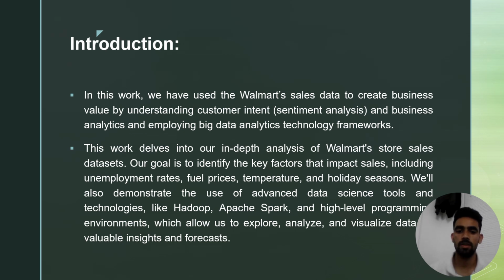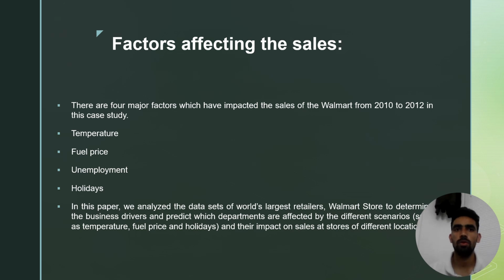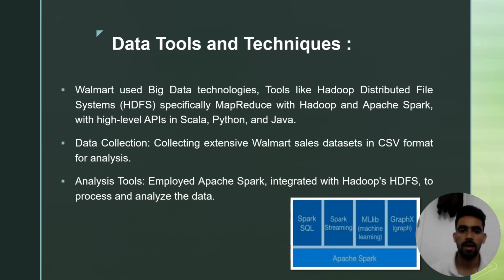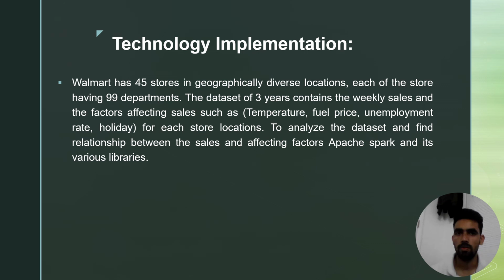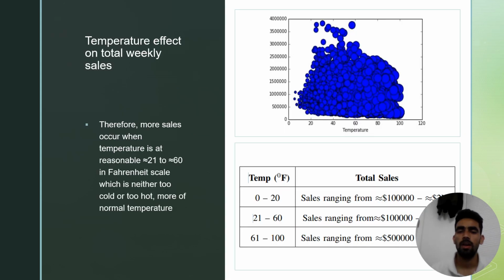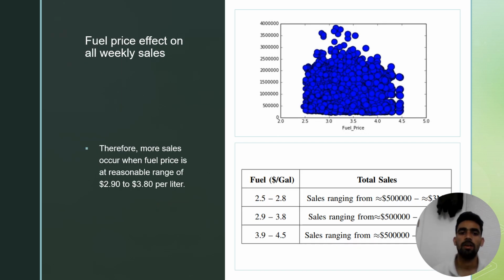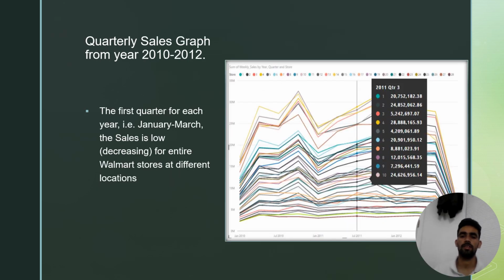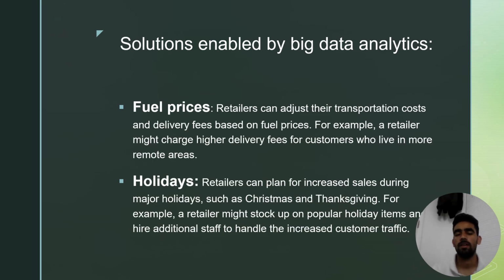Big Data Assignment1 raviteja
Assignment 1 presentation/video/Big data analytics